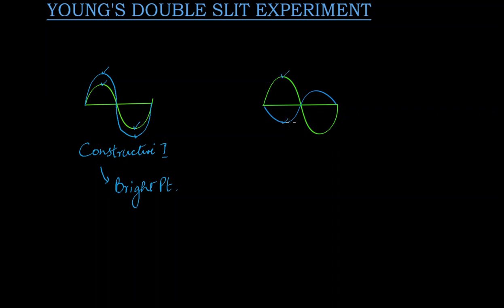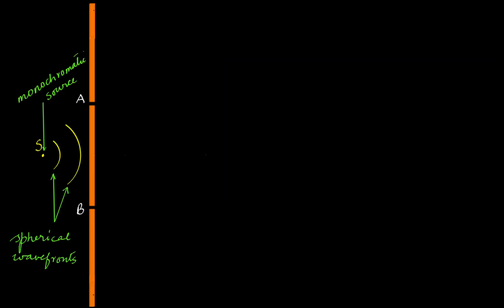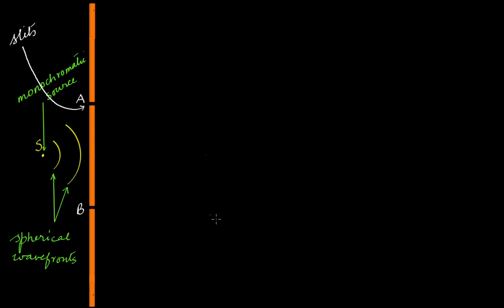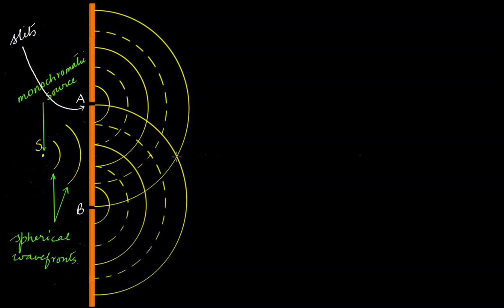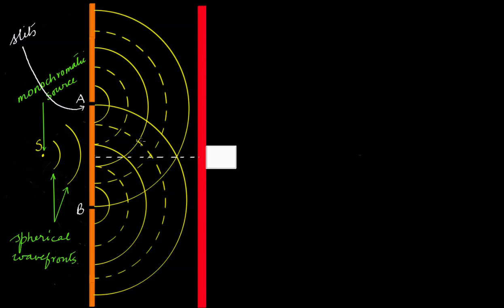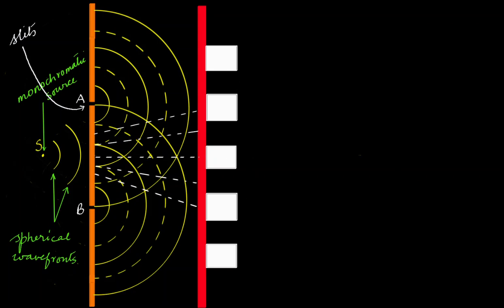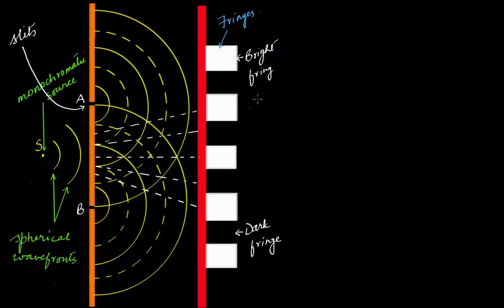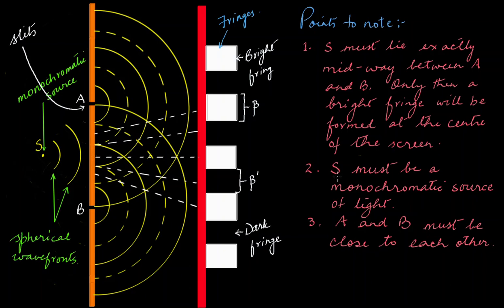LECTURE 10 6 YOUNG'S DOUBLE SLIT EXPERIMENTYDSE